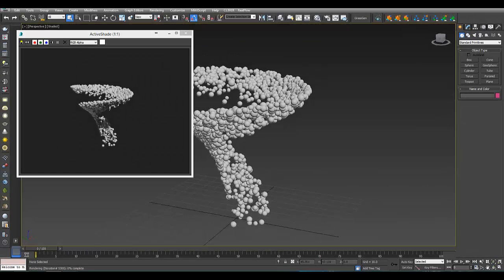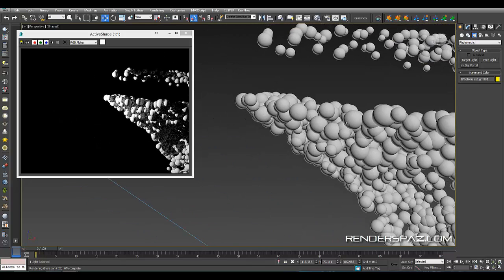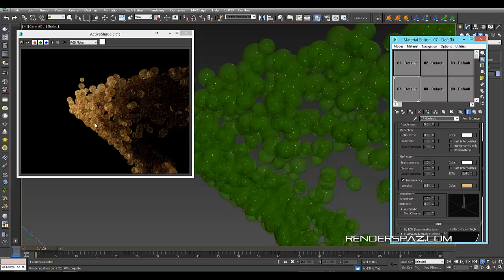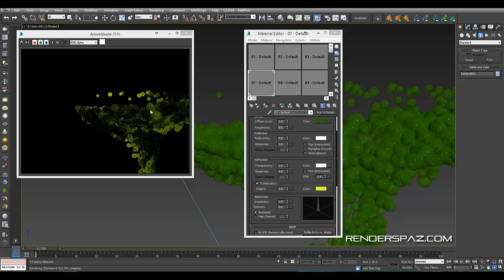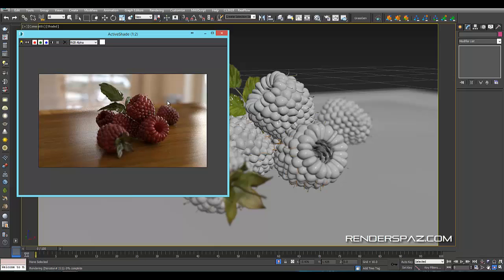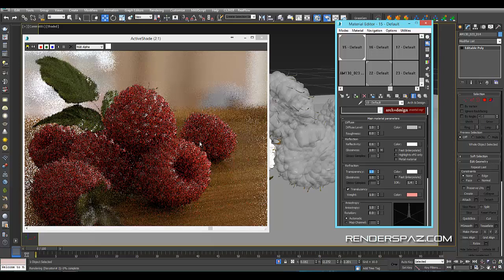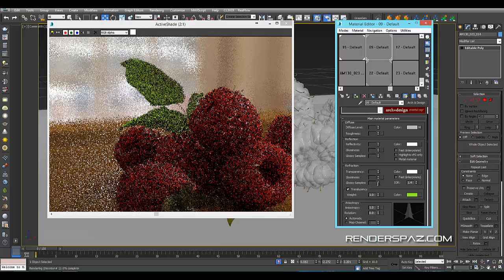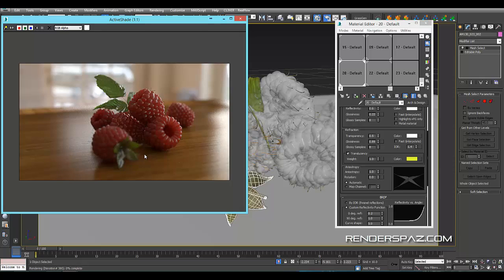Tutorial Subsurface Scattering - 3DsMax & IRAY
In this video we are going to go through subsurface scattering settings using IRAY renderer to get realistic results when applying this material to a cg food scene.